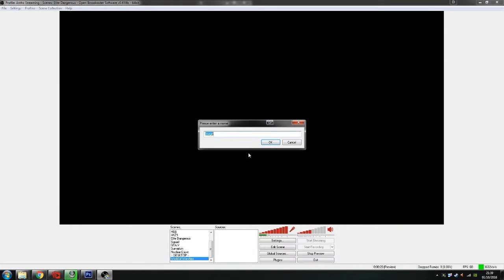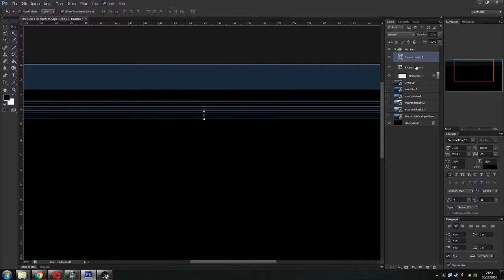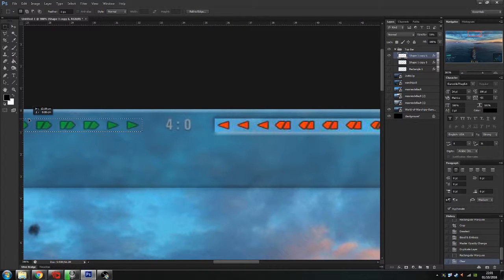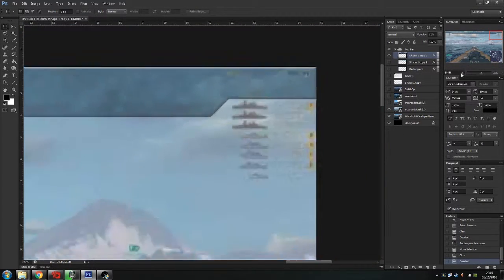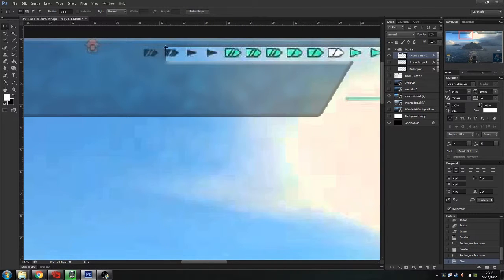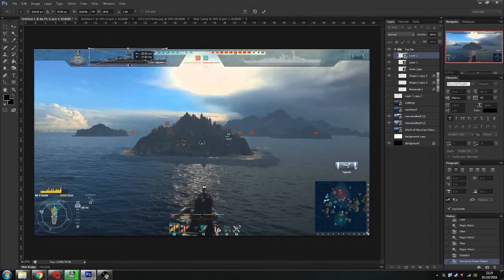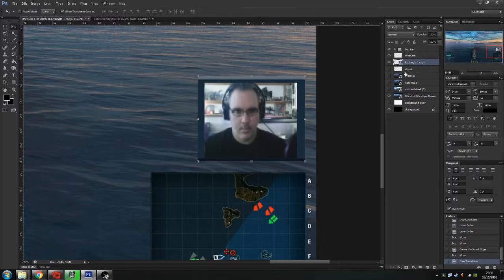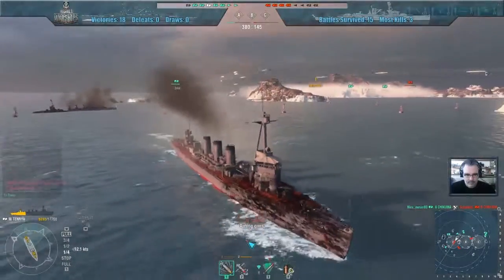Creating an overlay for World of Warships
This is a video of how I used photoshop to build a game overlay for World of Warships to use when live streaming on Twitch using OBS.

Due to several requests, I've made all of my own home-made Overlays available to download on my website.